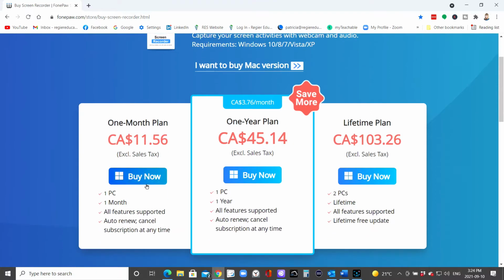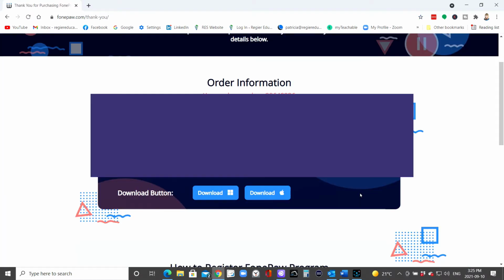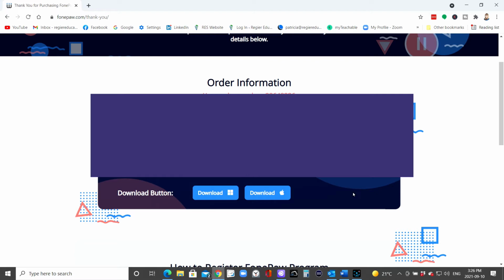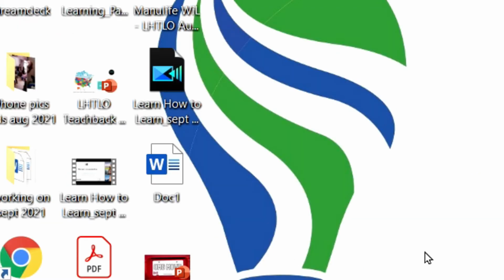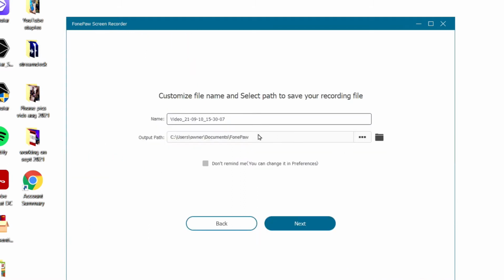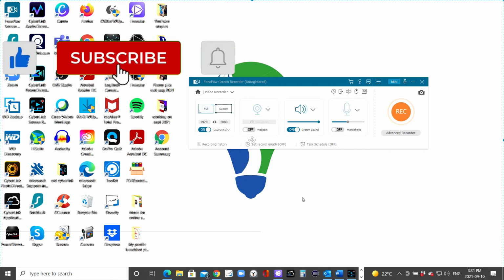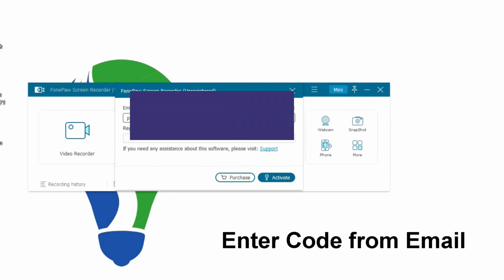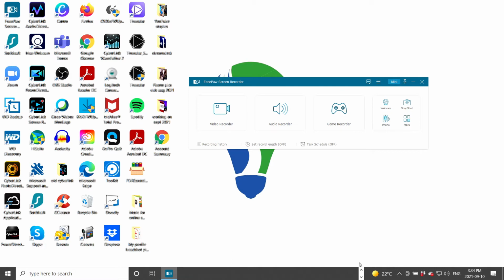FonePaw Screen Recorder Download, Set-up and How to Use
How to use the new FonePaw Screen Recorder, in Zoom for roll-plays. My review on this is the easiest screen recorder to learn - currently.

Chapters
00:00 Intro
00:22 Why
00:35 Download
1:56 First Look
4:09 License Key
4:48 How to Use
6:43 Set-Up
8:40 Wrap-Up

If you try it for one month, and don't want to continue, you need to go to request a cancellation via their virtual assistant, you need to message them and they give you a special link.